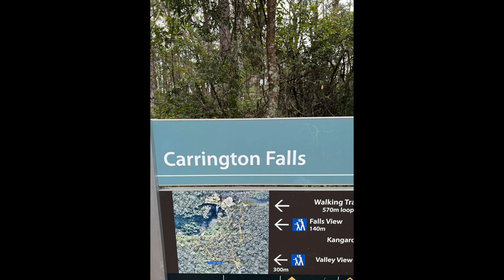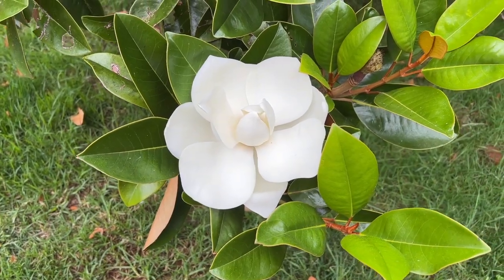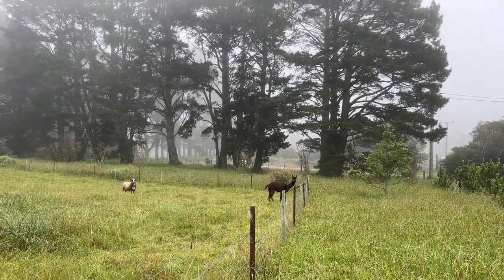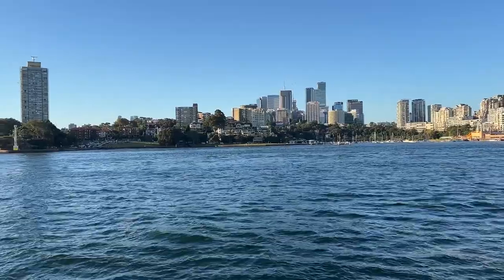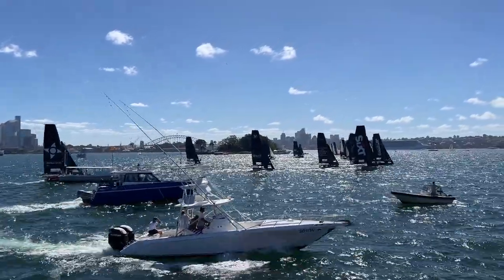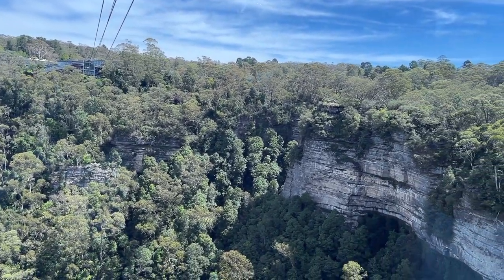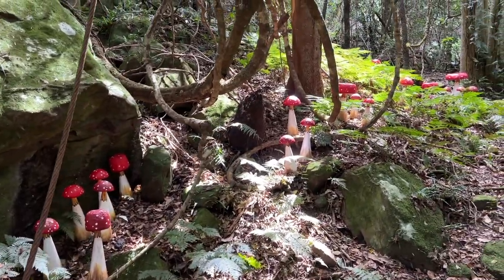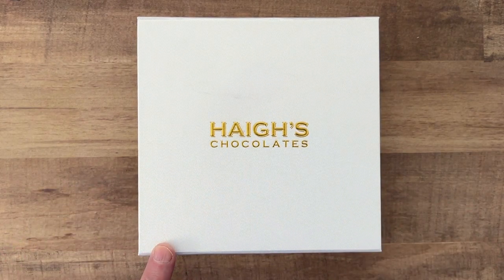My Trip To Australia - Part 2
Golden Iridescent Gold Fine Paint
Adjustable Ceiling Camera Mount
Canvas Paper
Paper Trimmer
Brother Scan N Cut
Beacon 3-in-1 Glue
Beacon Fabri-Tac glue
Hammermill Copy Paper 32lb weight
Corner Punch
EK tools Edge Flourish Scroll Punch
The Forests, Fairies and Fungi Sticker Anthology
The Botanist's Sticker Anthology book
The Bees, Birds & Butterflies Sticker Anthology
Pockets to store Labels and Stamps
Pocket to store Ephemera, business card size
Pockets to store Larger Emphemera
We R Memory Keepers Euro Hook Power Punch
Drawers for craft room supplies
Epson Printer
Epson Paper

If you would like to exchange Happy Mail:
I live in Peoria, Arizona USA